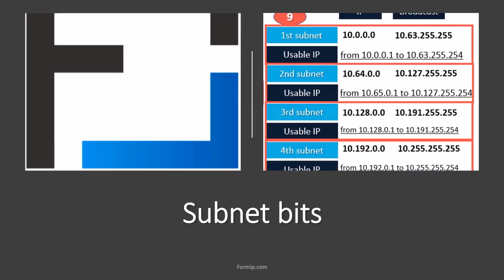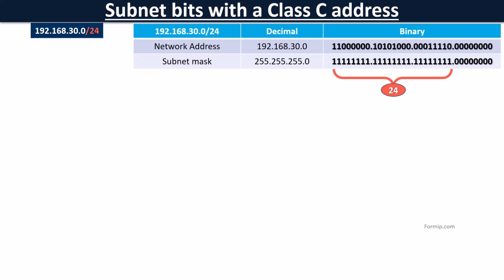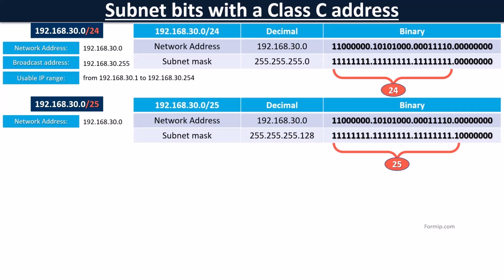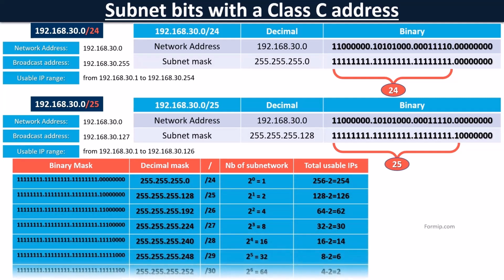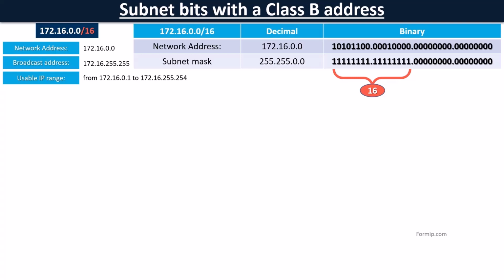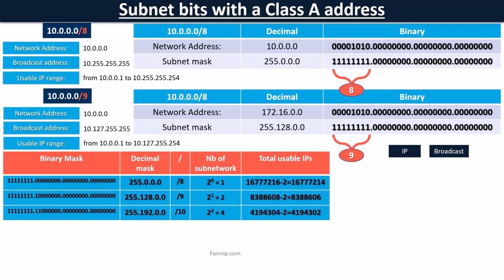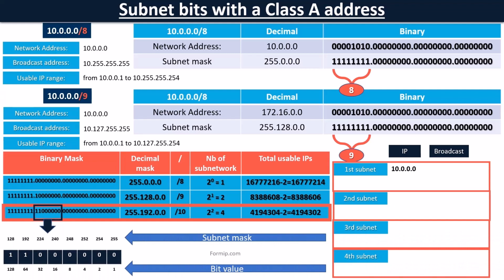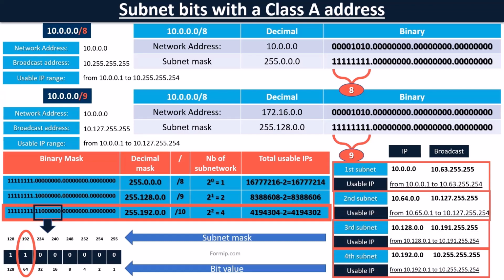Subnetting Demystified: Step-by-Step Tutorial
Subnetting is the process of dividing a network into smaller sub-networks, also known as subnets. This process is useful in order to manage network resources more efficiently and to reduce network traffic. The process of subnetting involves borrowing bits from the host portion of an IP address and using them as subnet bits. This creates subnets, with each subnet having its own network and broadcast addresses. The number of subnets created is determined by the number of bits borrowed. The more bits borrowed, the greater the number of subnets created and the fewer available host addresses per subnet.

In this article, the process of subnetting is explained for Class A, B and C addresses. For a Class C address, a network address of 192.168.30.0 with a default mask of /24 is used as an example. By borrowing a single host bit, a new subnet with a mask of 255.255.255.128 is created. This new subnet has a network address of 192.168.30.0/25 and a broadcast address of 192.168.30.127, with 126 usable IP addresses for the hosts.

For a Class B address, a network address of 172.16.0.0 with a default mask of /16 is used. By borrowing 6 bits, 64 subnets of 1022 usable IP addresses for equipment can be created.

For a Class A address, a network address of 10.0.0.0 with a default mask of /8 is used. By borrowing 2 bits, 4 subnets can be created with subnet zero being the first subnet obtained. Each subnet address is determined by increasing the network address by the value of the last borrowed bit. The broadcast address for each subnet is the IP address that precedes the next network.